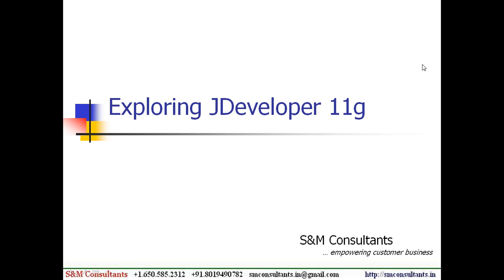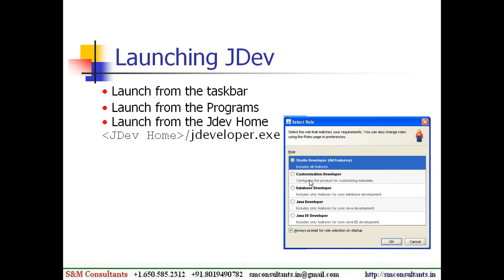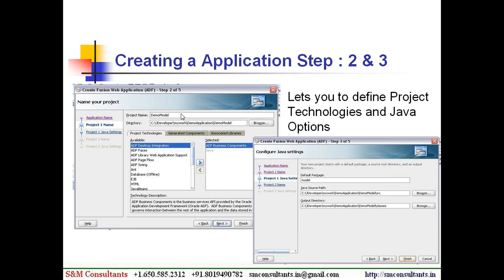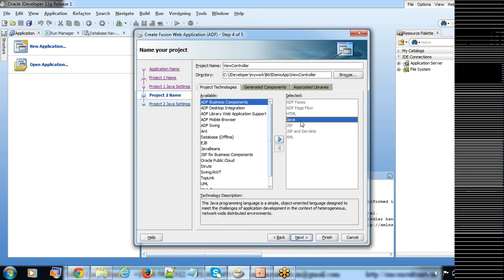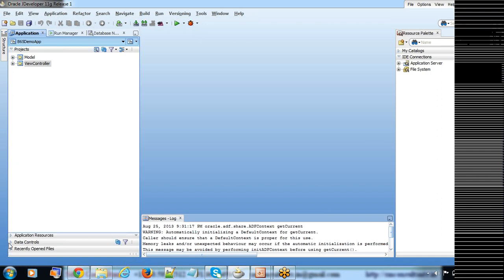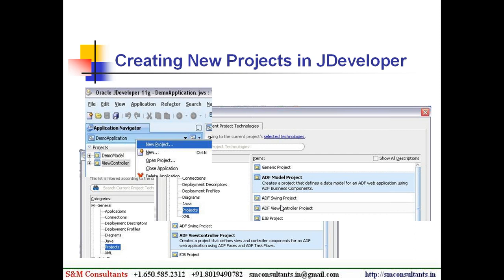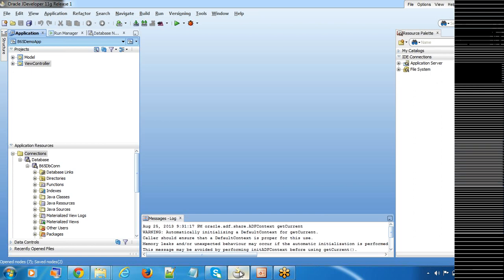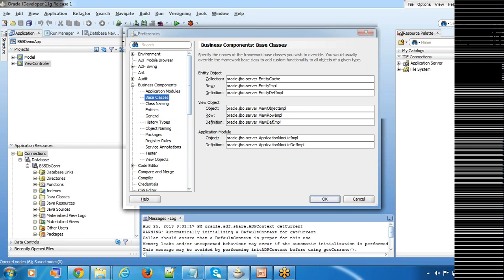Oracle ADF Training Session at SM Consultants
to know more. S&M Consultants are the best online training provider for Oracle ADF SOABPEL WebCenter Database AIA WebLogic OAF APEX Java and other Oracle technologies.